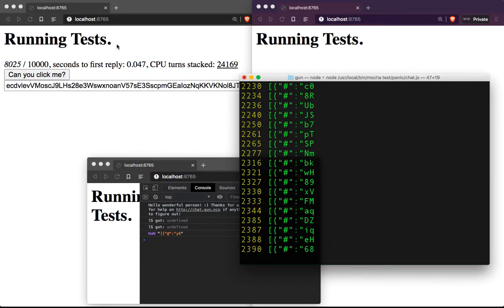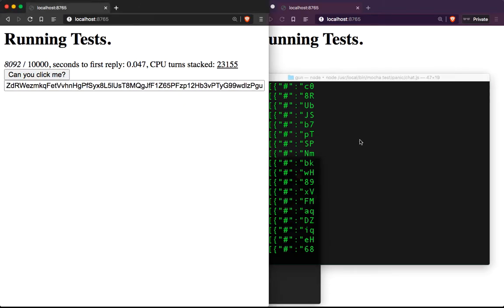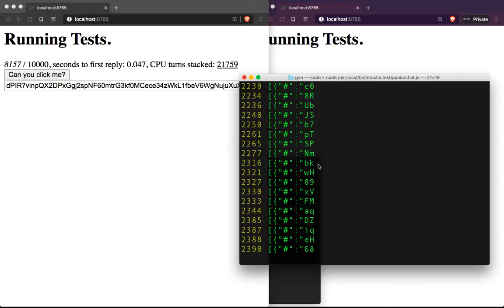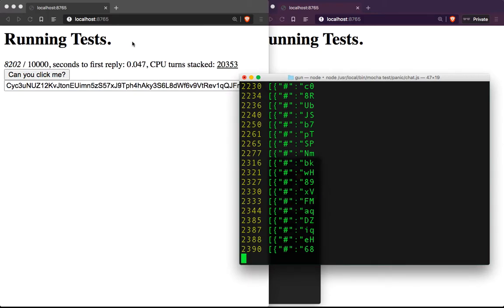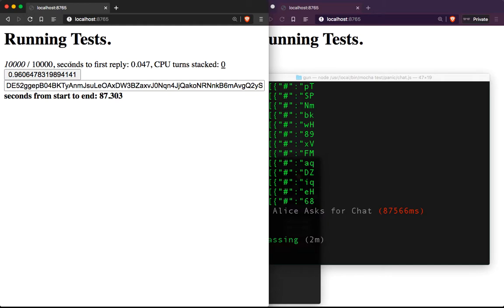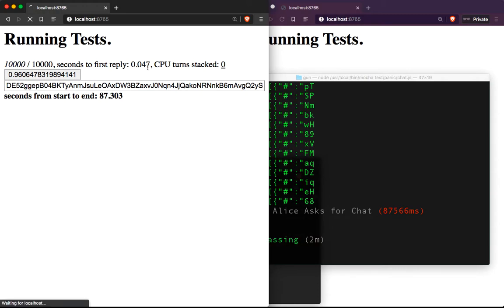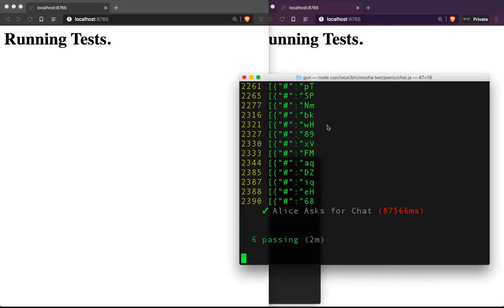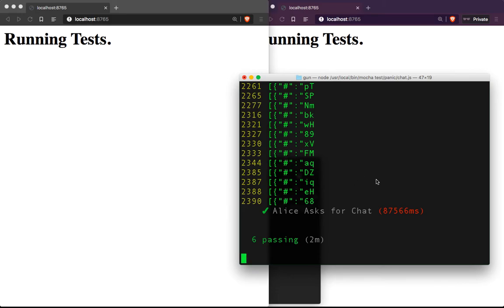Streaming a Table with 10K Records thru GUN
4K+ tweets/sec (each record is 200bytes), 50ms browser-to-browser latency - your GUN powered chat apps are gonna be lightning fast with the upcoming version where I implemented my own CPU scheduler and JSON parser in javascript! Absurd, right? But it is working! This is an early demo, not everything is optimized yet.